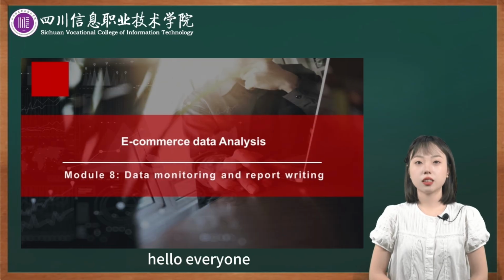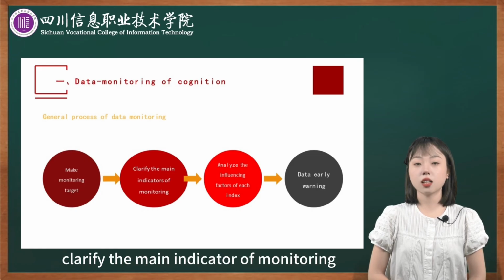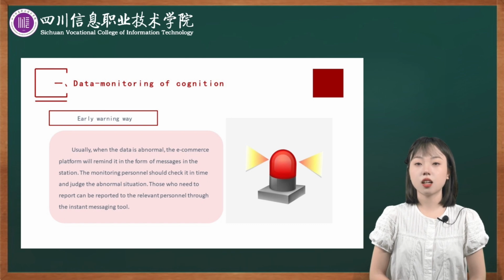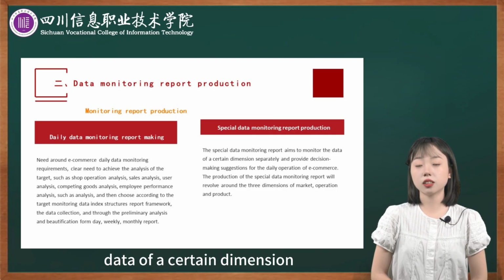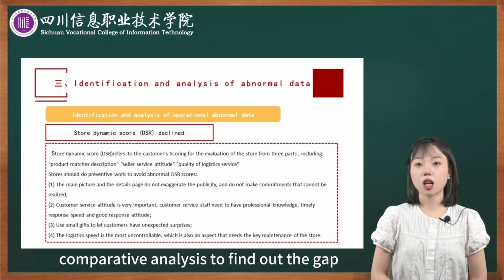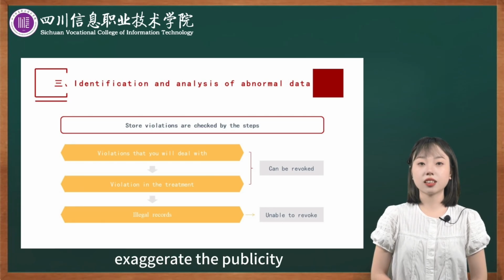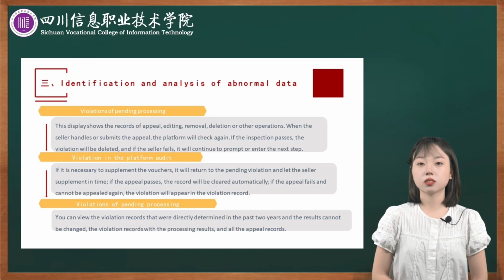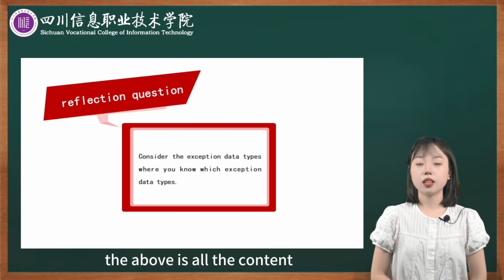6 1 Data monitoring